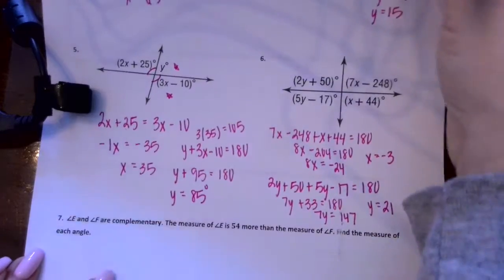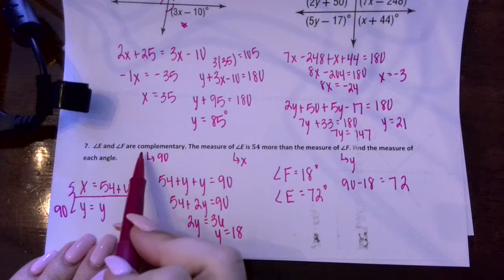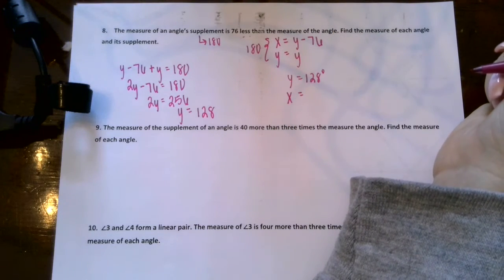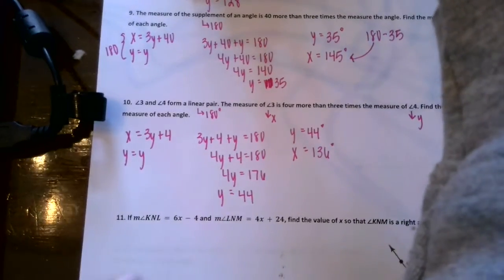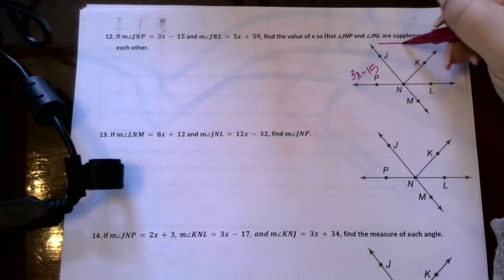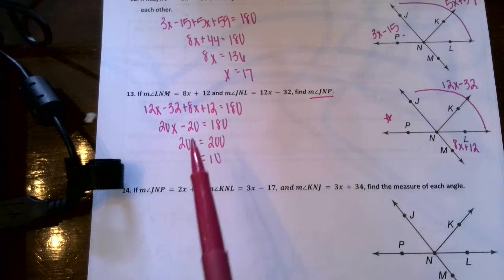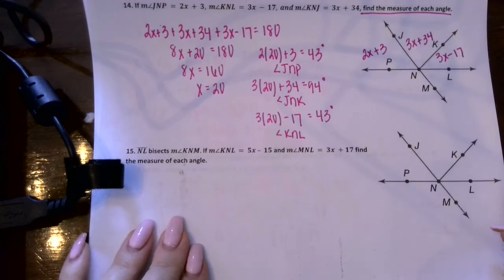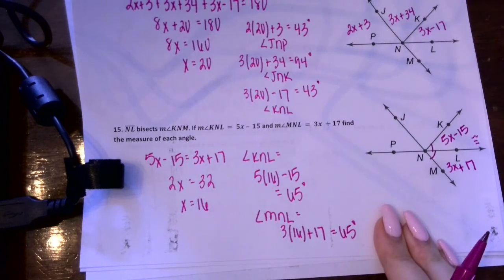05C1 Special Angles Video 2